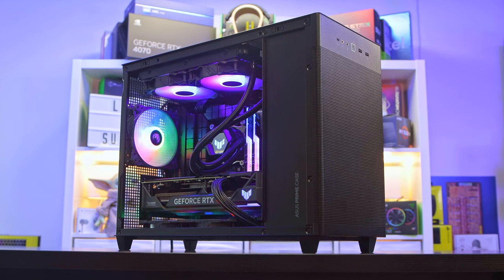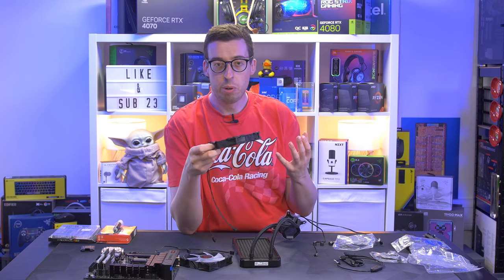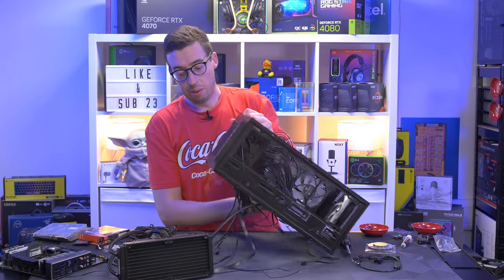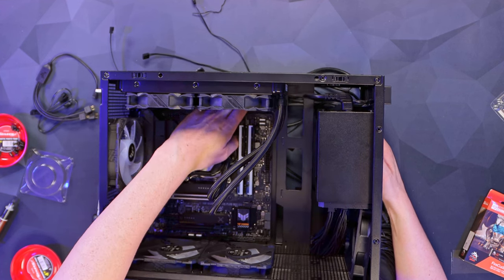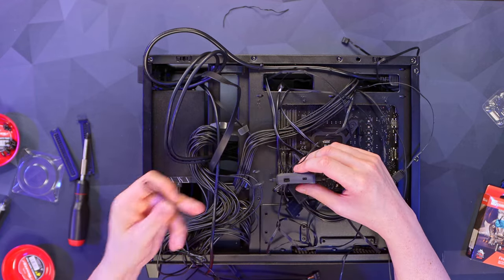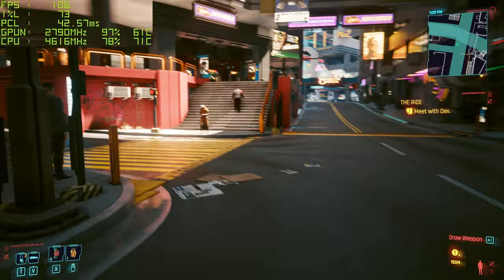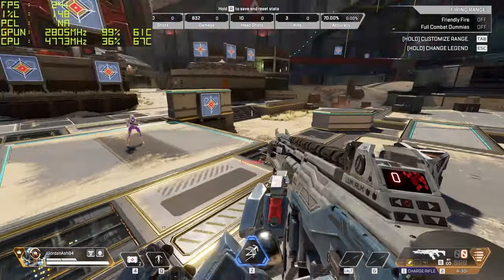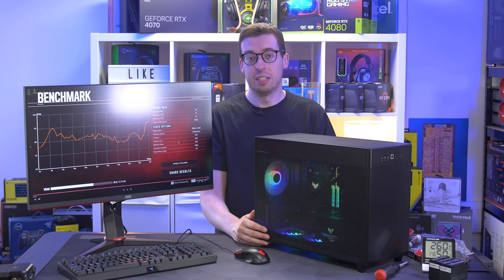My EPIC ASUS AP201 SFF Gaming PC Build! - Full Build Guide & Benchmarks! (13600K & RTX 4070 Ti)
Today I run you through how to build a powerhouse of a PC in the compact ASUS AP201 case!

Thank you to Scan Computers for sending out the GPU, Case, AIO and PSU!